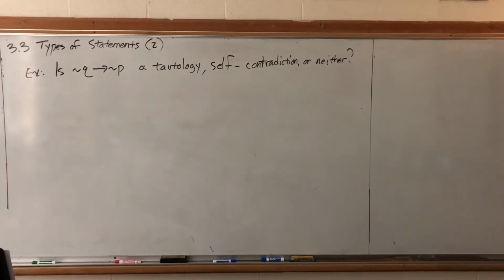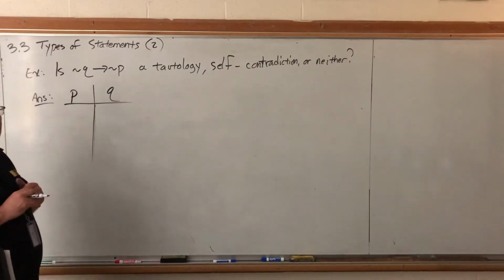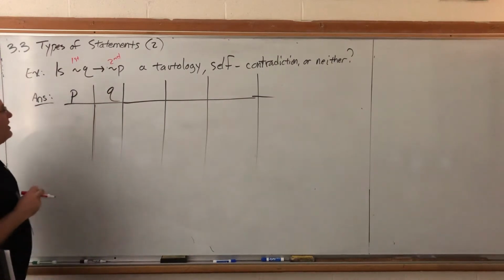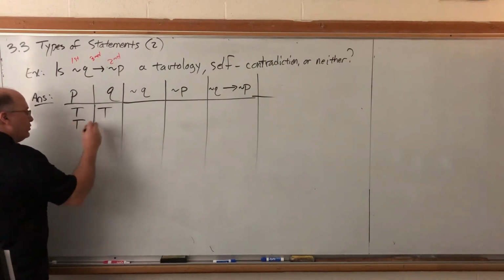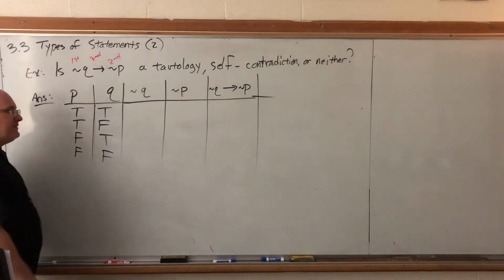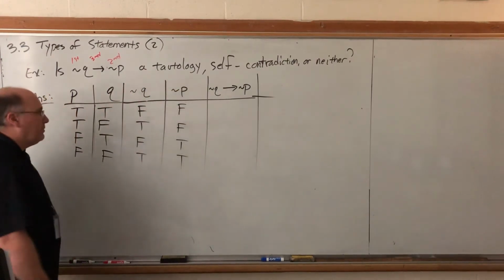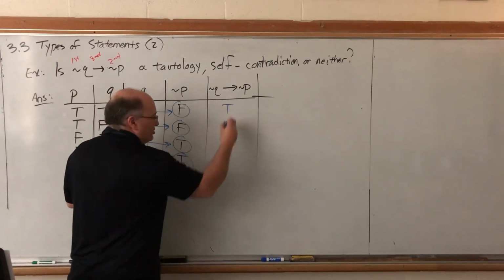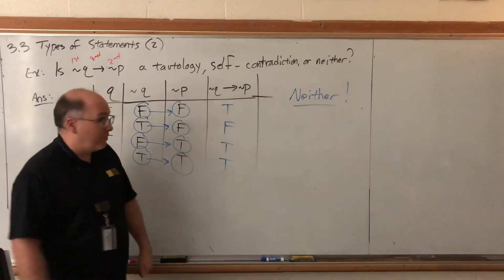3.3 Type of Statements (2)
Second video for section 3.3 for MATH 1332 900 at Tyler Junior College, spring 2020